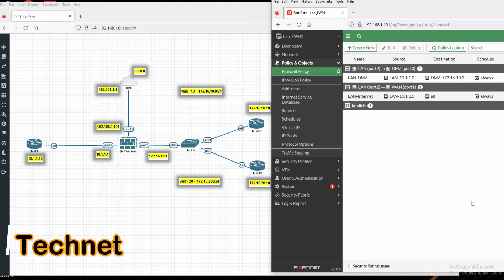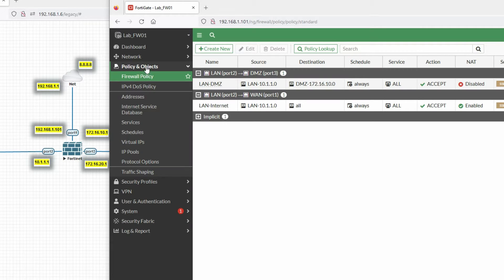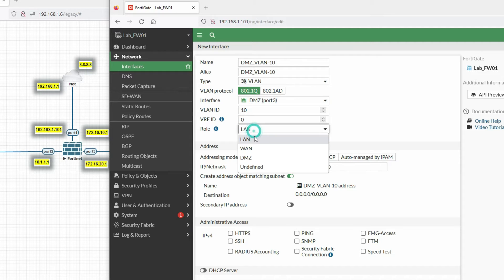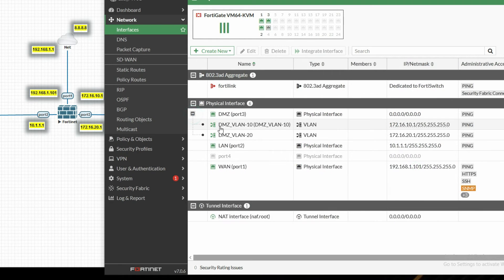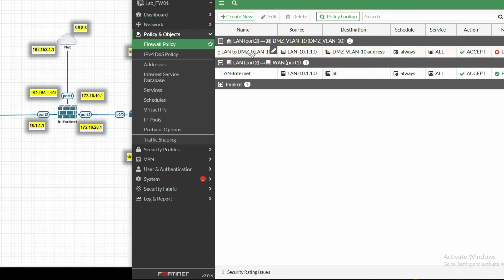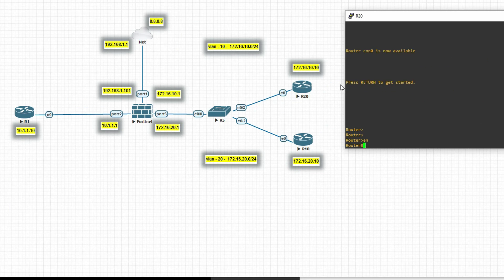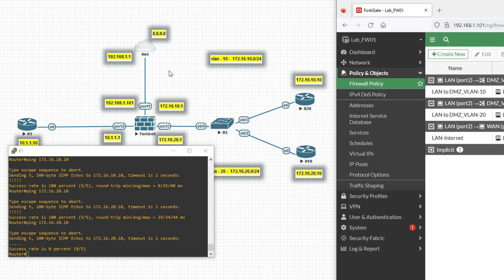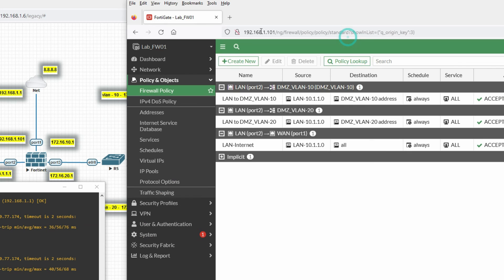Day 03 | Configure VLAN Sub-Interfaces in Fortigate Firewall | Fortigate Firewall for Beginners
In this video, we will learn how to configure vlan sub-interface in fortigate firewall.
sub interfaces configuration in fortigate firewall.
fortinet firewall vlan configuration
fortigate firewall vlan routing
how to create vlan in fortigate firewall
VLAN Configuration